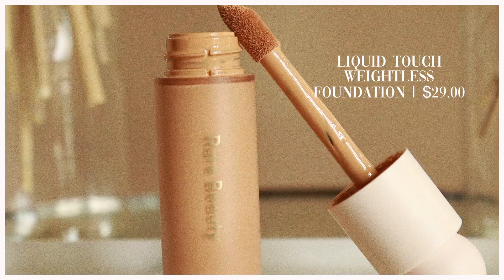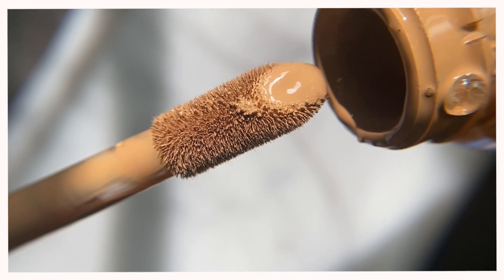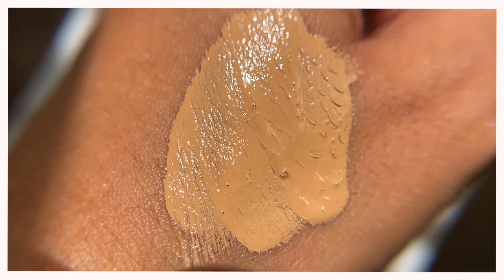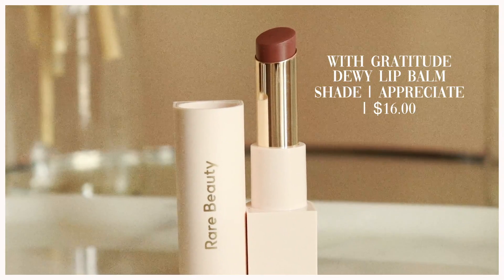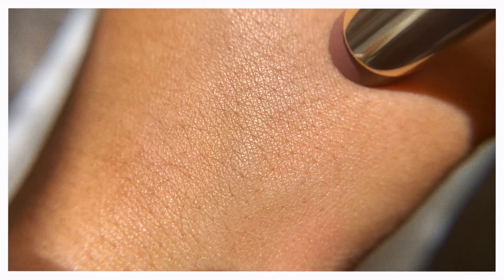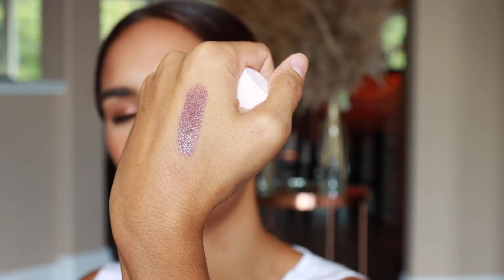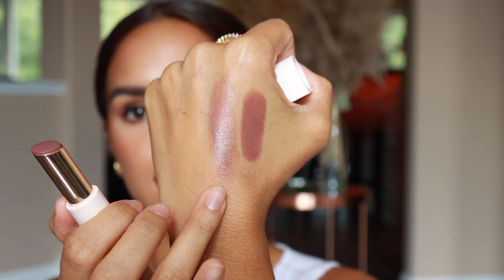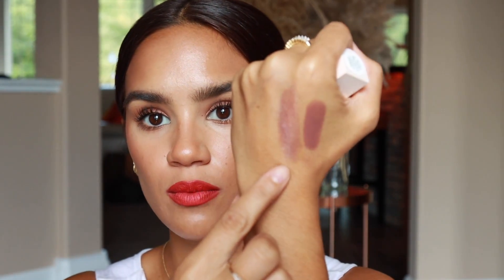Rare Beauty Everything You Need To Know | Haul + Review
Hair Color
I used 4BG

Rare Beauty Products